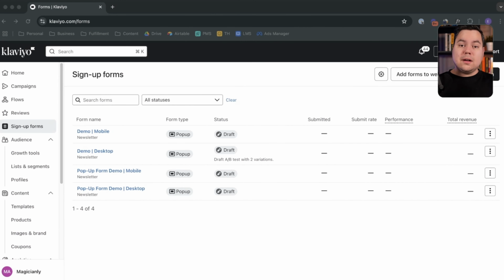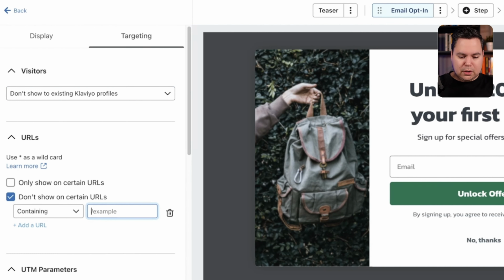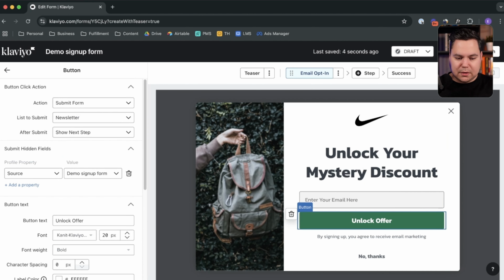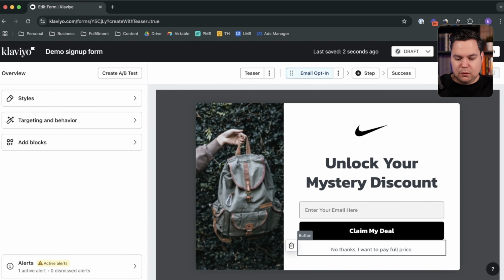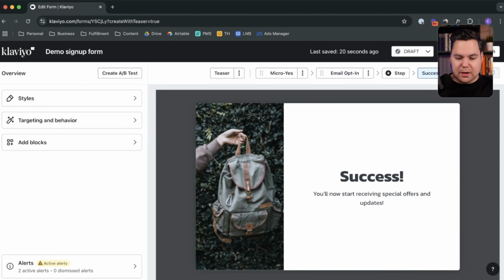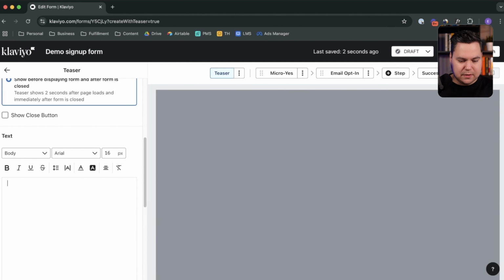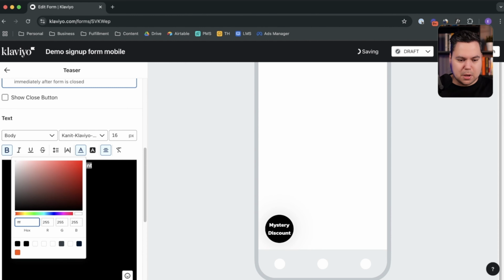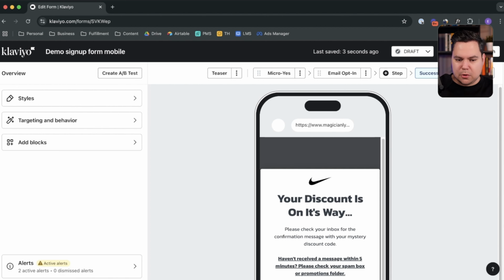Klaviyo Pop-Up Form Tutorial 2025: Make It High-Converting In Just 12 Minutes!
Klaviyo Pop-Up Form Tutorial 2025: Make It High-Converting In Just 12 Minutes! In this pop up form tutorial I'll show you how to grow your email list fast with a high-converting Klaviyo sign-up form.

Get instant access to a 100% FREE Ecommerce Email Marketing Course (275+ Pages) by joining my newsletter

Want to grow your email list fast? In this step-by-step tutorial, you'll learn how to create a Klaviyo pop-up form in just 12 minutes. Whether you're looking to increase signups, collect leads, or boost conversions, this guide will walk you through setting up a high-converting Klaviyo pop-up form for your Shopify store or any ecommerce site.

This video covers everything from designing an effective Klaviyo signup form to optimizing its settings for maximum conversions. You'll also learn how to seamlessly connect your Klaviyo sign-up form to Shopify and implement best practices to ensure high engagement. If you're looking for a simple yet powerful way to capture more leads and improve your email marketing strategy, this Klaviyo pop-up form tutorial is for you.